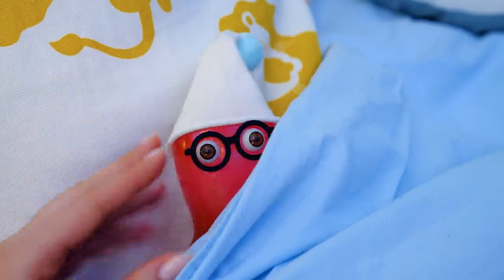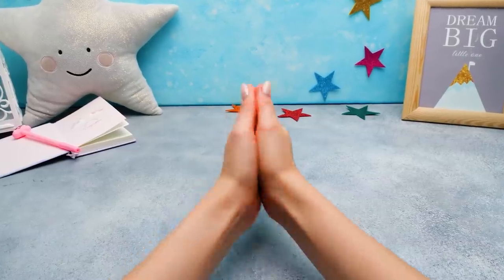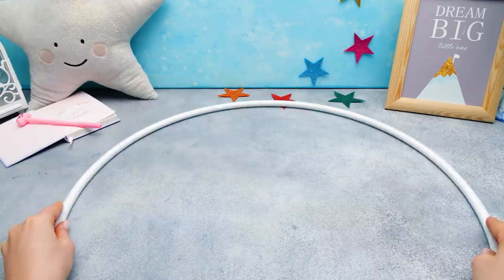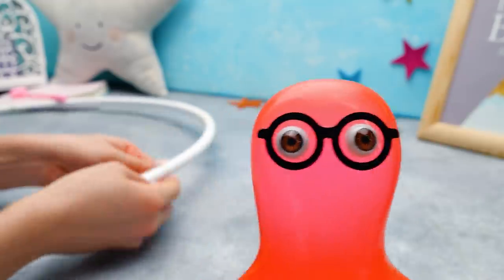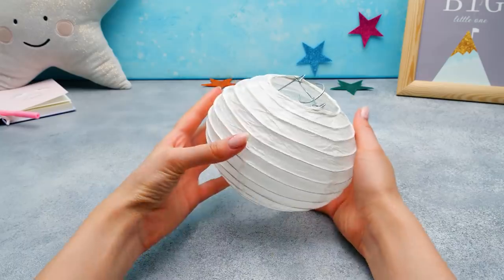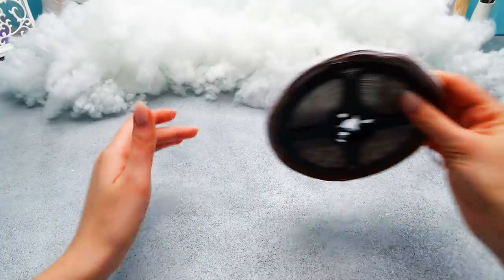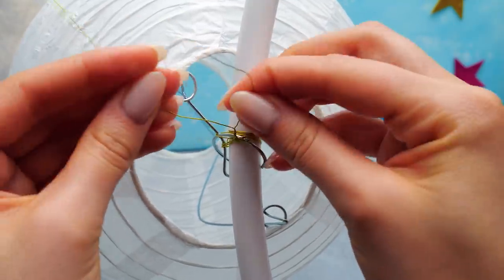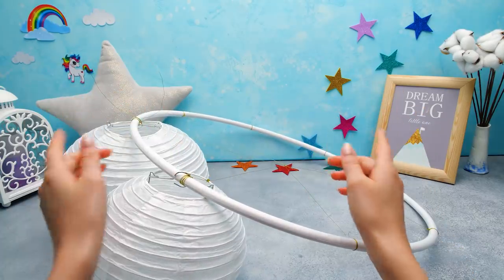Enchanted Ceiling | Making A Cloud Lamp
Hi, guys! Today we're going to make a storm cloud lamp! But don't worry, it won't look like a real storm cloud, but quite the opposite! You will definitely be surprised when you see the result!

For the base, we need a regular hoop and wire. We'll attach paper lanterns to it to shape our cloud, they will hang in the air and light up! We'll attach the wire crisscross. This way the base for the lanterns will be lightweight, but durable. Then we need round paper lanterns of different sizes and group them to create the perfect shape. The next step is to cover all of the lanterns with cotton fill. And with color LED strip, we will create a lightning effect! So the next step is attaching the lanterns and shaping the cloud! To attach the lanterns we use the same wire we used to make the base. Pay attention, guys! We need to cover not only the lanterns with the cotton fill, but gaps between them as well.

This lamp looks like a real cloud! Guys, what do you think?